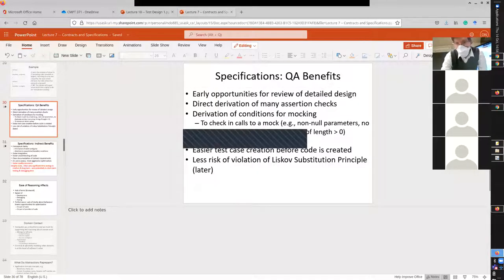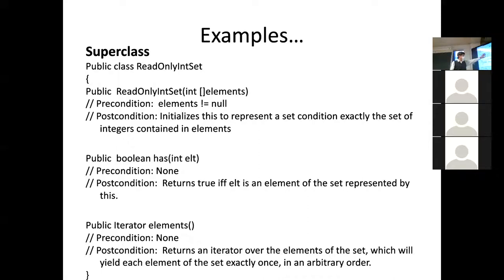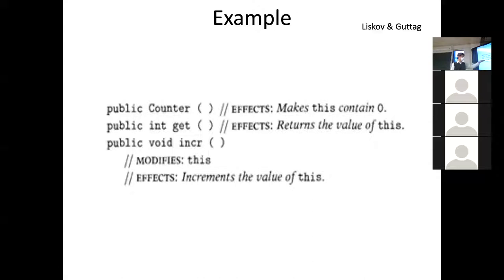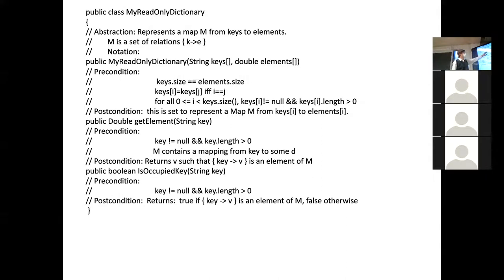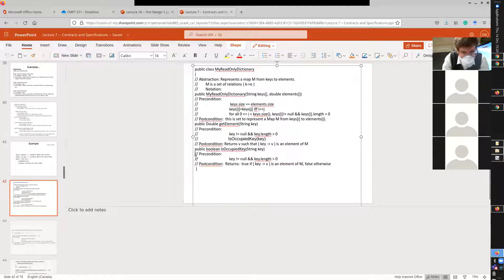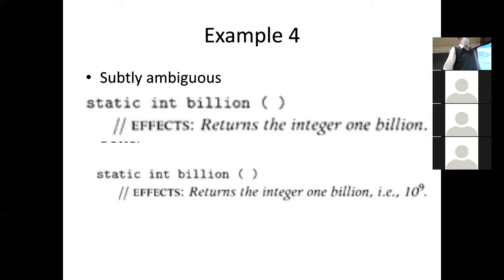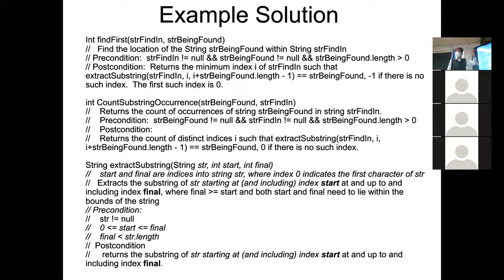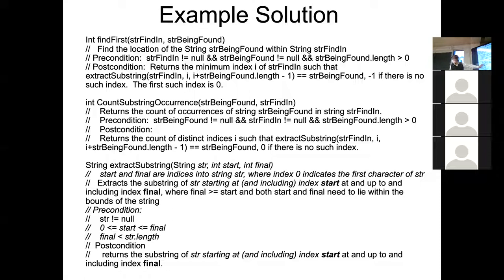CMPT371 Lecture 10 -- Contracts and Specifications 2 in Software Development: Benefits & Tradeoffs